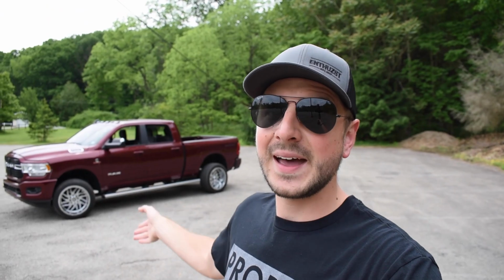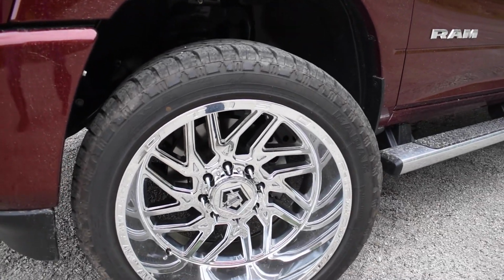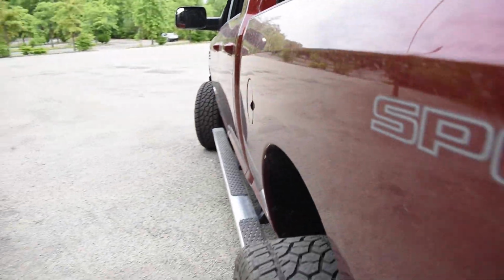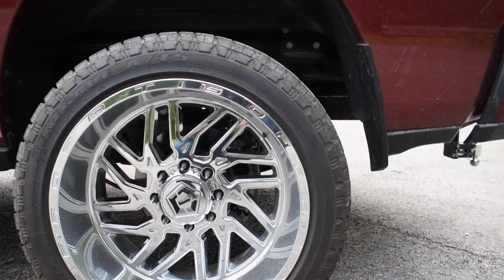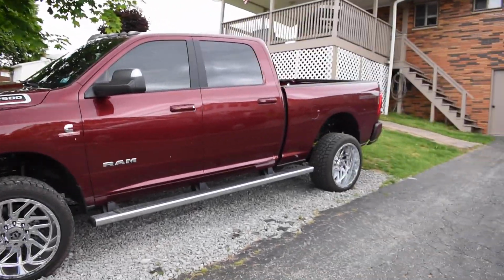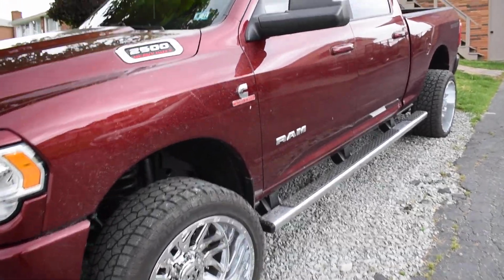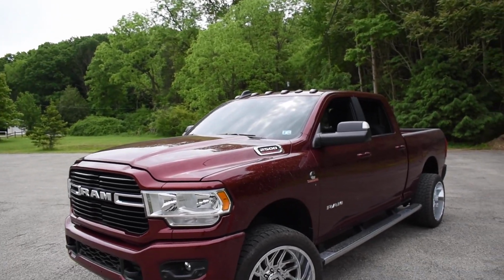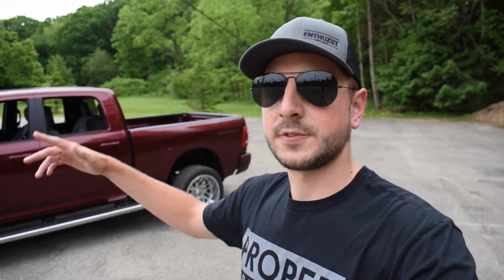FINALLY some WHEELS & TIRES on my 2021 CUMMINS!!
We finally have a set of wheels and tires on my 2021 Ram 2500 Bighorn Cummins and it looks so good! The stance is real! Picked up a set of lightly used TIS Offroad 544C 22x12 -44 chrome wheels wrapped in a set of Radar Renegade AT5 33x12.50 tires!